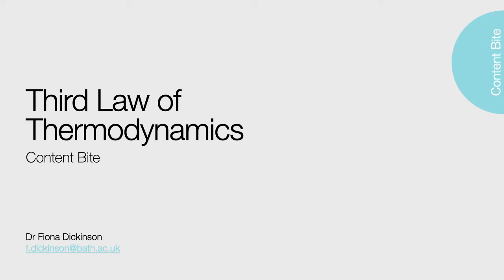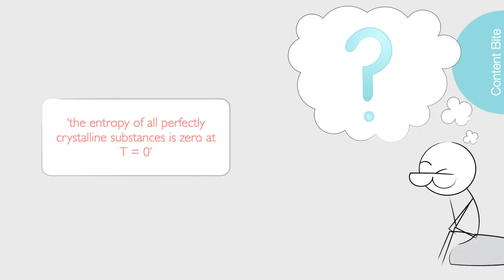34 Third Law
A short content bite introducing the third law of thermodynamics and talking about why lasers are weird (the two things are linked!)